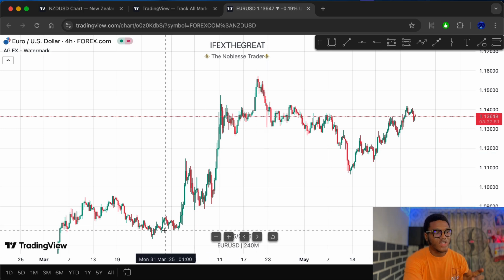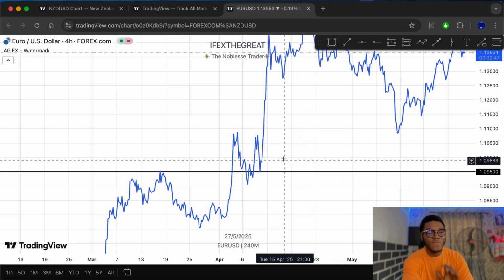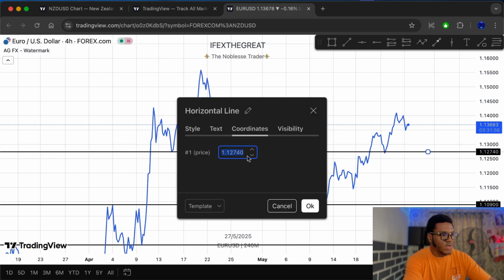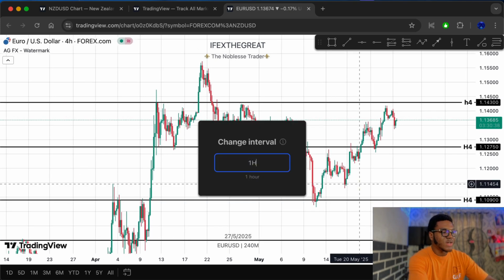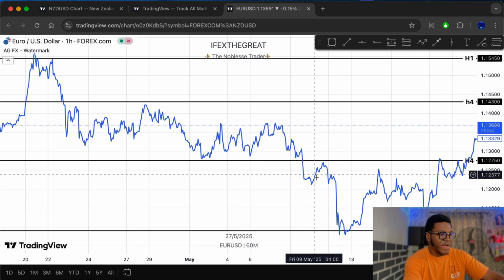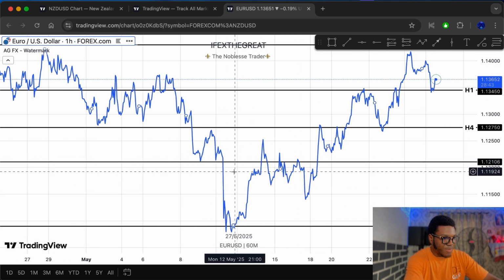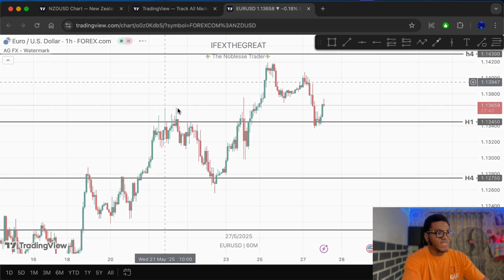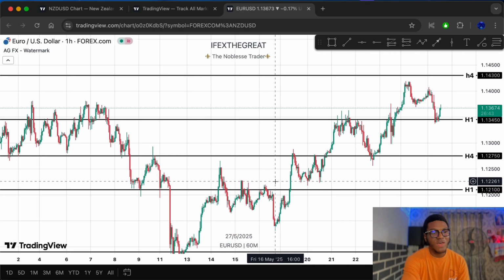How To Analyze The Forex Markets Using Support And Resistance Technical Forex Trading Strategy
In this video i showed How To Analyze The Forex Markets Using Support And Resistance Technical Forex Trading Strategy As A Beginner In Nigeria 2025.

Join My Telegram for Free Forex Trading lectures, analysis, market breakdowns, and signals

how to analyze forex charts,
how to analyze forex charts for beginners,
how to analyze forex charts tradingview,
how to analyze forex market,
how to analyze forex trading,
how to properly analyze forex charts,
how to read and analyze forex charts,
how to analyze trends in forex,
how to analyze a forex chart,
how to read a forex chart,
how to analyse a forex chart,
how to read a forex trading chart,
how to read a forex quote,
how to analyse a forex market,
how to analysis the forex market,
how to analyse forex charts and trade,
how to read forex price action,
how to read the forex market,
how to analyse forex market for beginners,
how to analyse forex charts beginners,
how to analyse forex charts step by step,
how to analyse forex charts for beginners,
how to analyse forex charts smc,
how to analyse forex charts tradingview,
how to analyse forex charts,
how to analysis forex chart,
how to read forex charts like a pro,
support and resistance in forex,
support and resistance in forex market,
support and resistance level in forex,
top down analysis forex support and resistance,
support and resistance in forex trading,